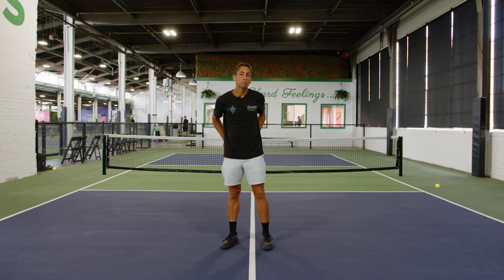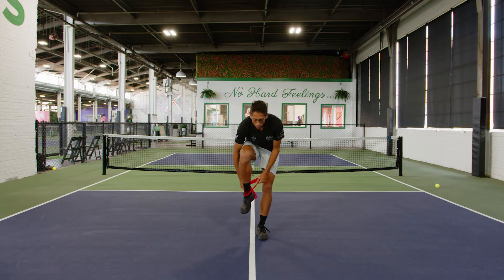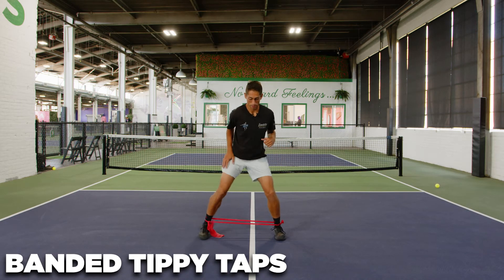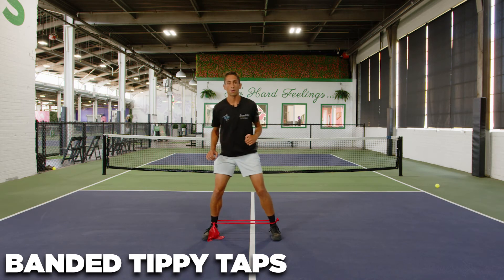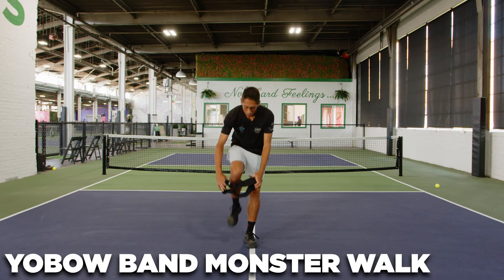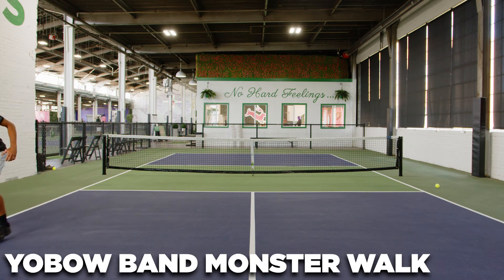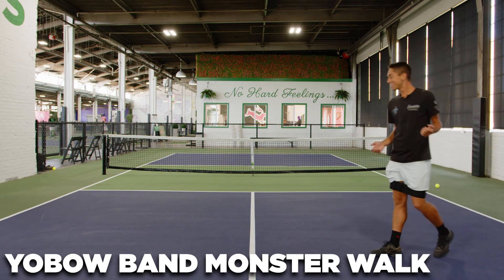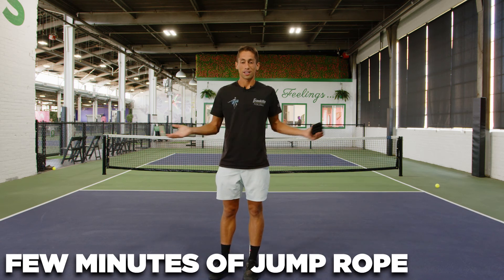Instant Pickleball Improvement Without Touching a Paddle - Zane Navratil Pickleball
Purchase your ProXR Zane Navratil Pickleball Signature Paddle on our

Need your Pickleball Rating? DUPR has you covered.